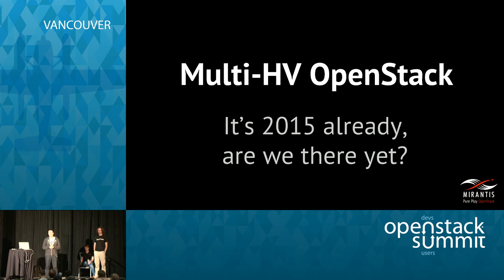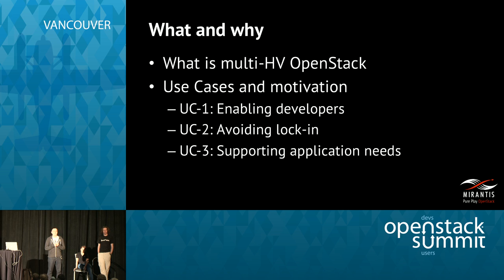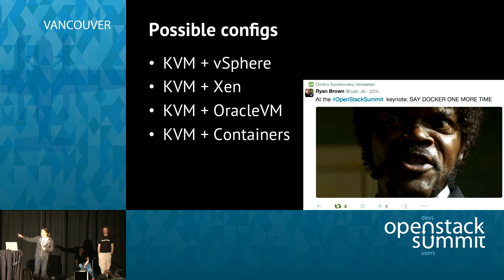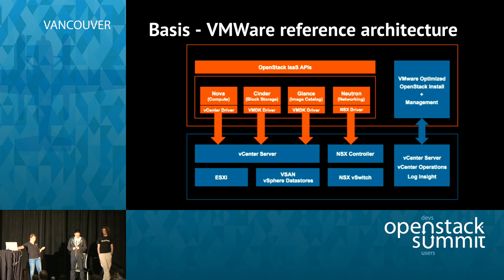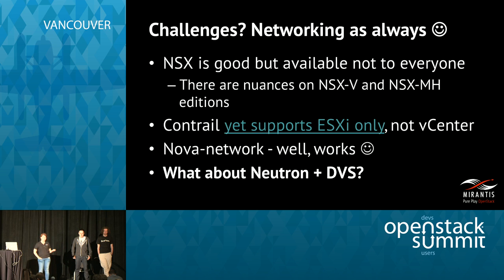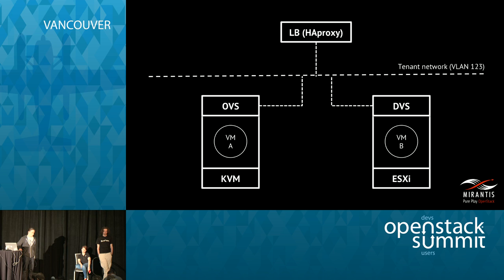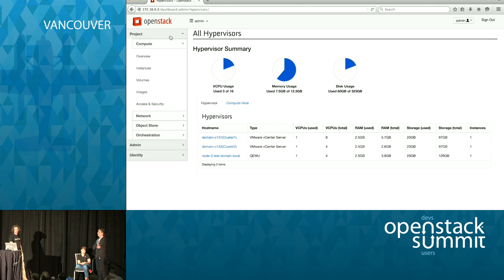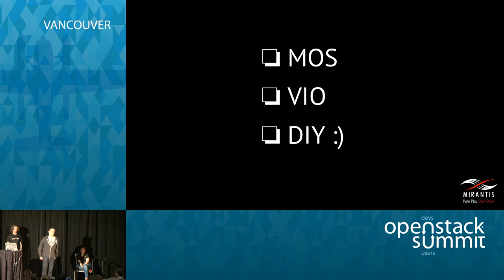The Multi-hypervisor OpenStack Cloud: Are We There Yet?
One of the visions for OpenStack is for it to be the unifying common fabric for all cloud and infrastructure components in the enterprise. Literally, this would mean that all hypervisors, storage systems, and networking services from different vendors could be offered to users and orchestrated under a single umbrella of cloud APIs.